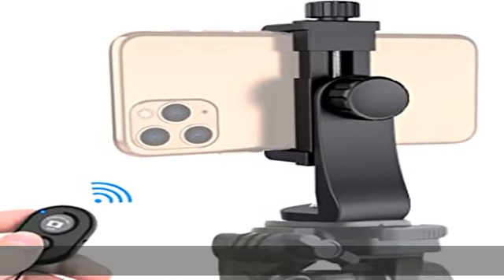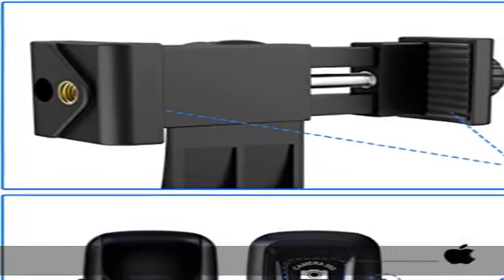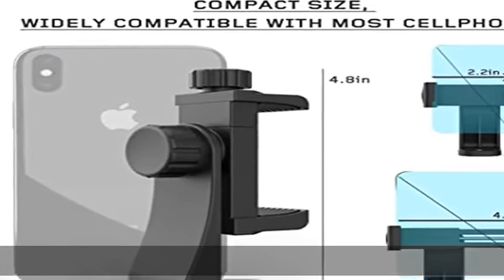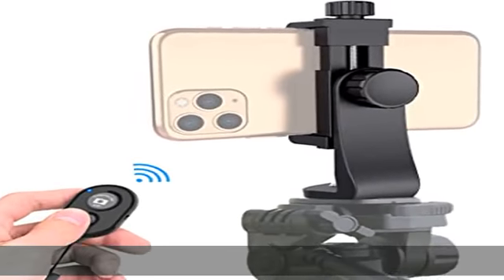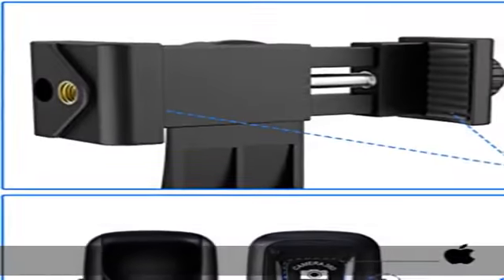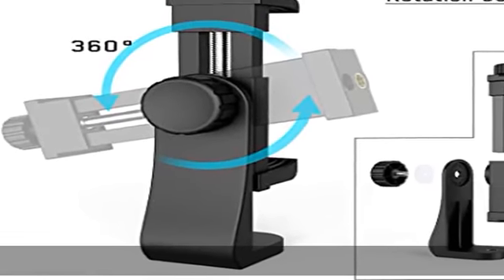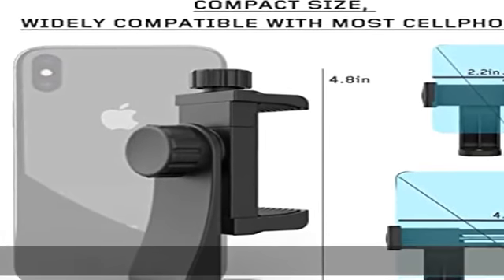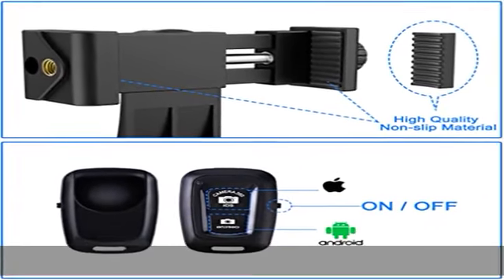Universal Phone Tripod Mount Adapter with Ｗireless Camera Remote, Cell Phone Holder with Adjustable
Universal Phone Tripod Mount Adapter with Ｗireless Camera Remote, Cell Phone Holder with Adjustable Clamp for Selfie Stick Monopod Compatible with iPhone, Samsung and so on, Wrist Strap Included